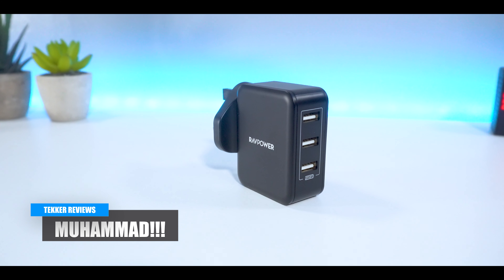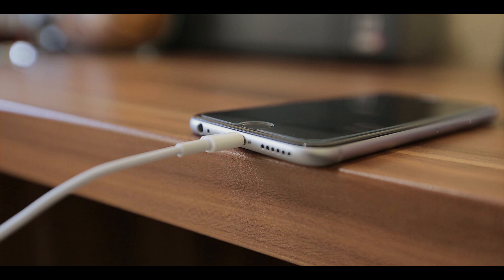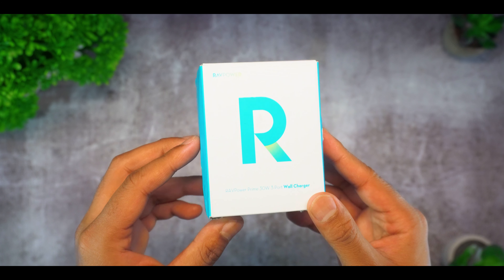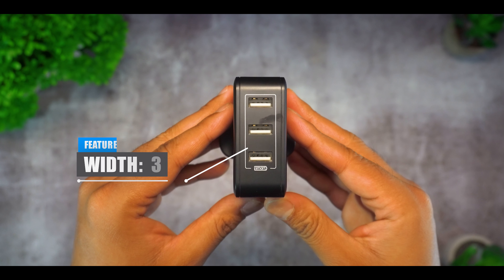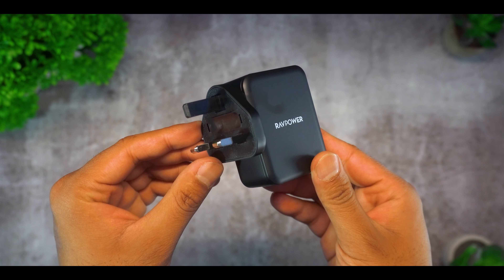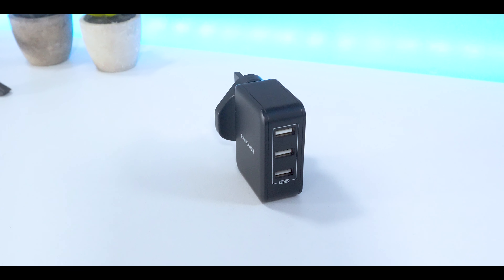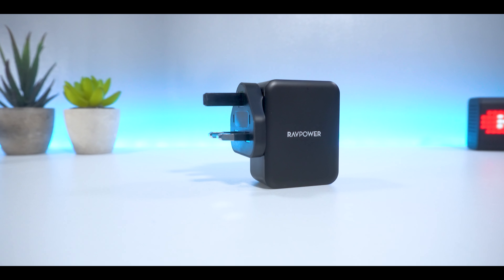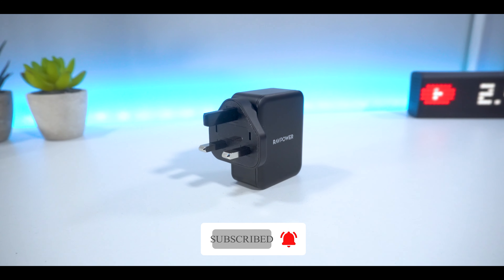ULTIMATE POWER!!!⚡RavPower Prime 30W 3 Port Wall Charger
My review of the RavPower Prime 30W 3 Port Wall Charger. A 3 port USB wall charger that can be used to charge your mobile phones, tablets and devices. The USB wall charger has built in safety features which prevents overcurrent, overheating and short circuiting. In this video, I will be reviewing and unboxing the RavPower wall charger and will see just how good this device really is. You will also see an unboxing of this product as well as a complete end to end setup process. Is this worth buying 2021??? Watch now to find out my final verdict and thoughts of the RavPower Prime 30W 3 Port Wall Charger.

► CHAPTERS
0:00​​​ Intro
0:42 Unboxing
0:54 Product Breakdown
1:31​​ Summary
2:​​​06 Pricing
2:16 Verdict

LED Back Lights

Welcome to Tekker Reviews!! A Tech Channel that provides weekly product reviews and gets you the best tech deals online.